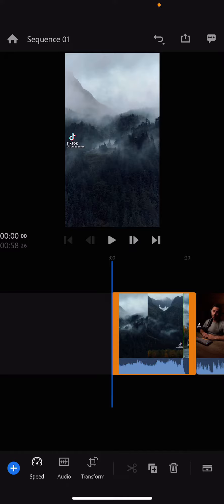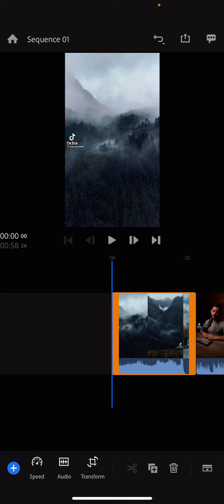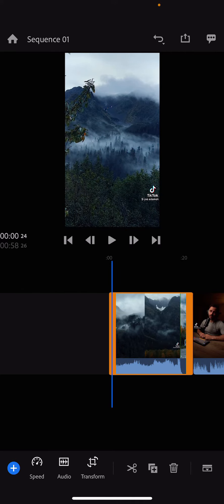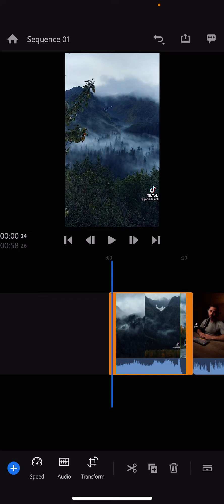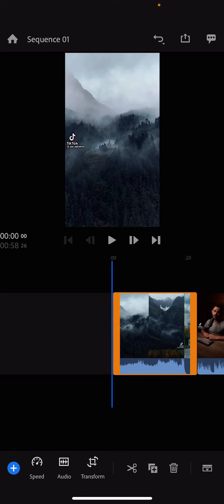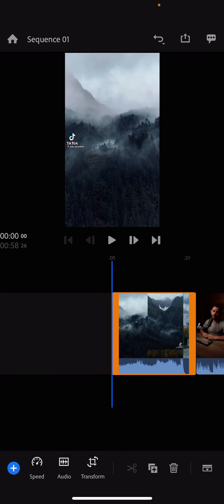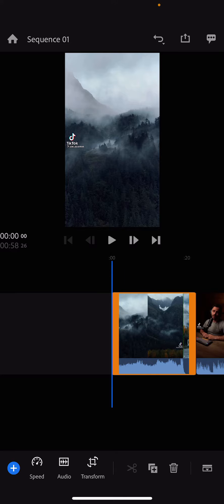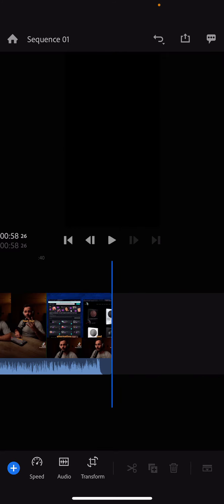How to go instantly to the end of the clip in Adobe Rush?